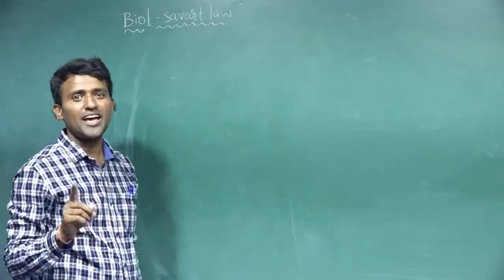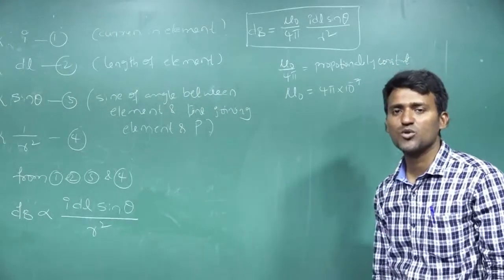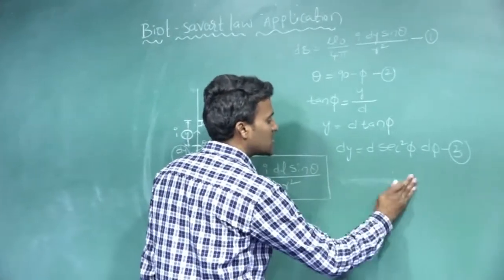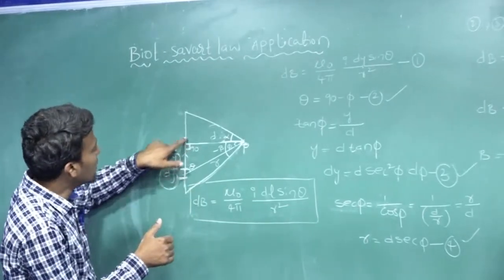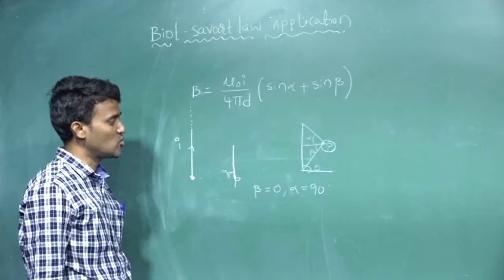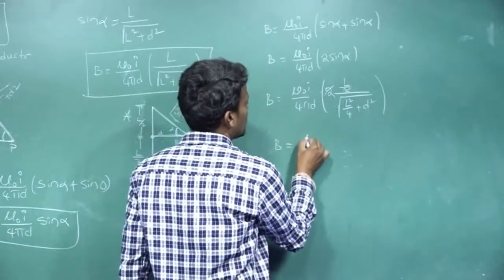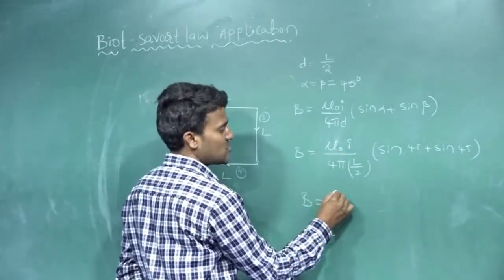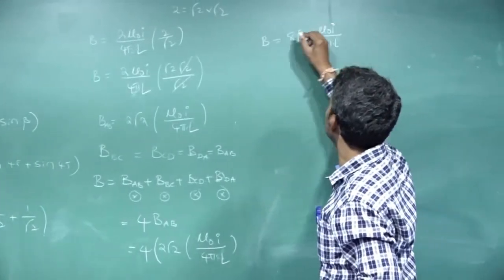JEE/NEET BIOT SAVART LAW AND ITS APPLICATIONS